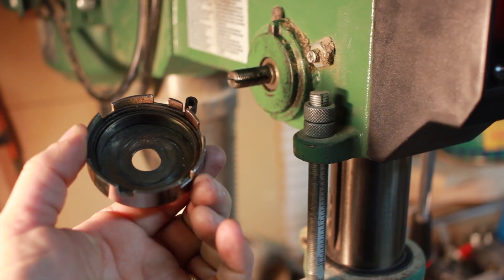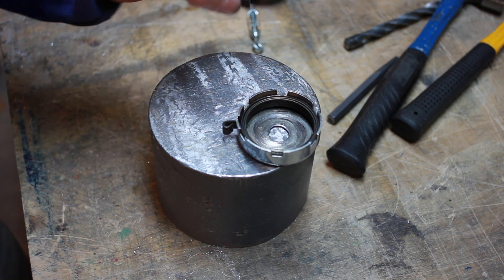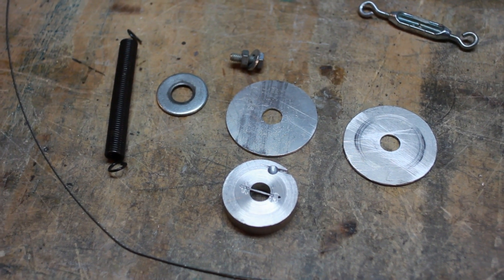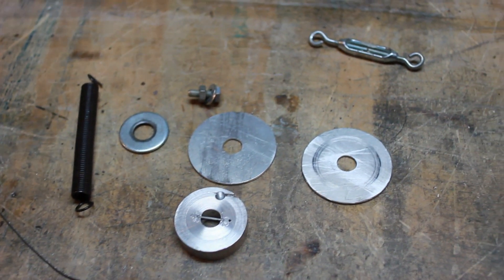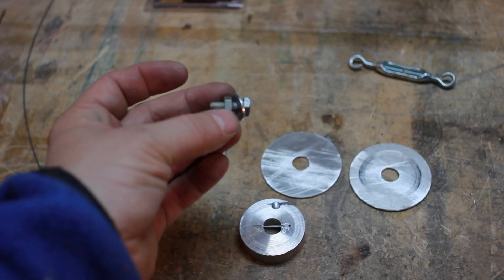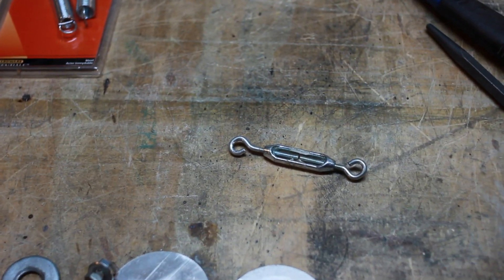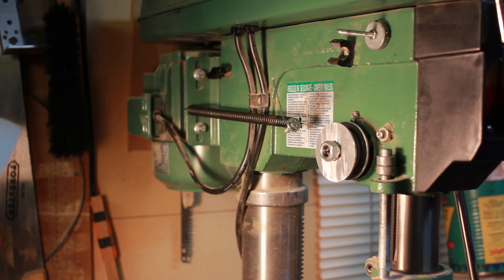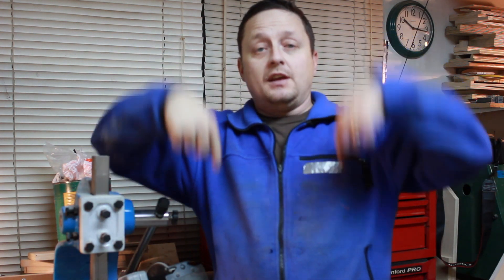Drill Press Return Spring Fix // Modification // How to fix a drill press spring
Simple and cheap drill press return spring fix. Over time these springs fatigue and snap especially if you typically use the full throw of the drill press.

Modify / convert your drill press spring to an extenstion spring with just a few parts. ~2" alum round stock, small piece of alum plate, old like brake cable, 3-4" extenstion spring, 1/4x20 x 3/4"L bolt, nut and washer, 1 small finishing nail
(Note, this also could me made out of wood if you are not into metalworking)